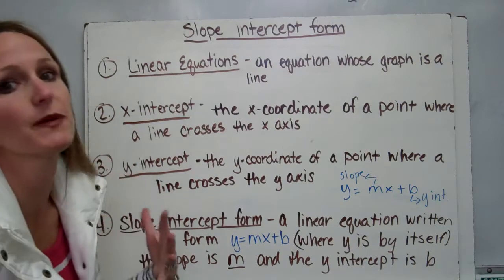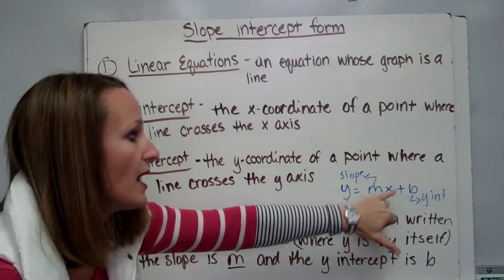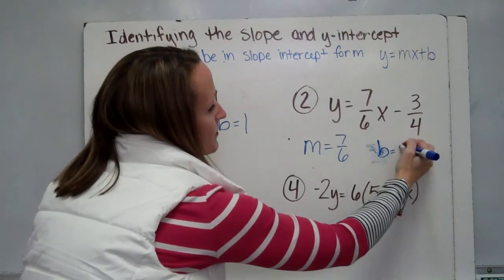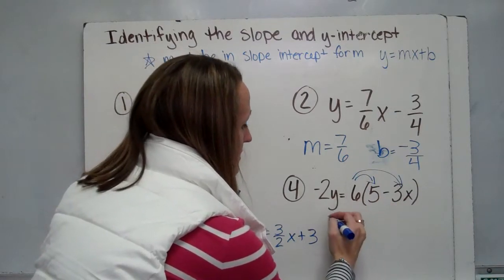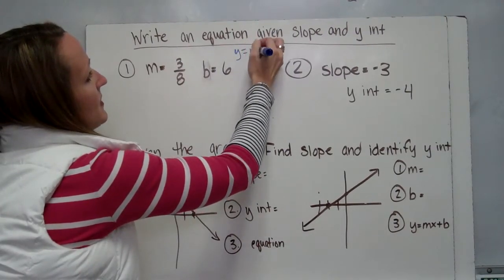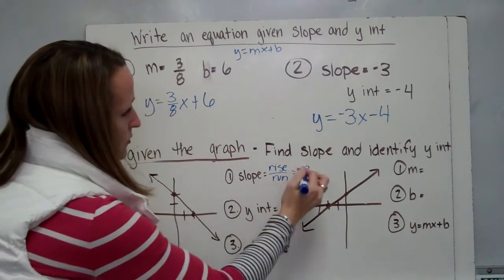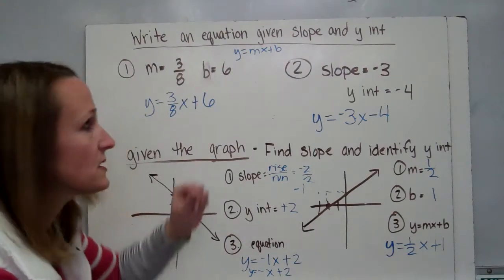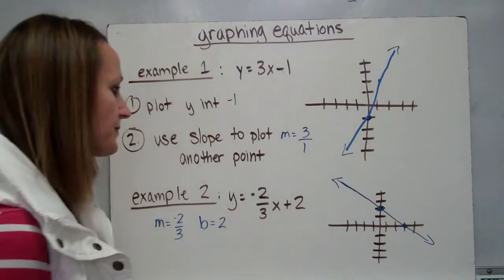Slope intercept form